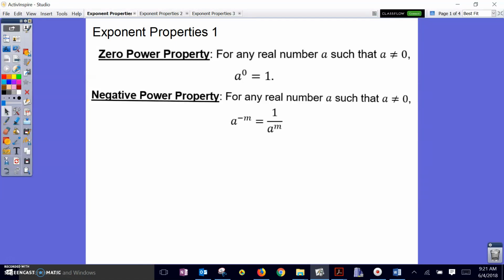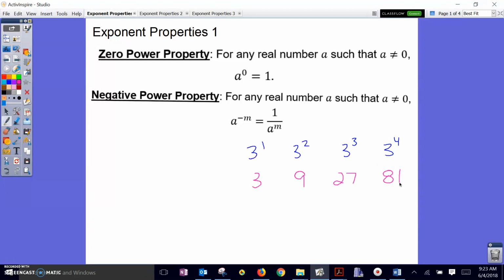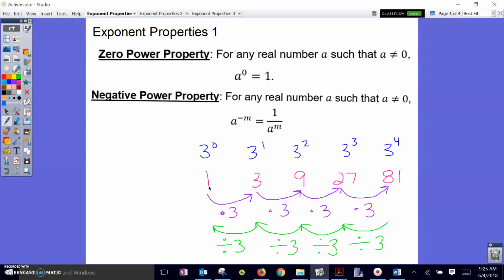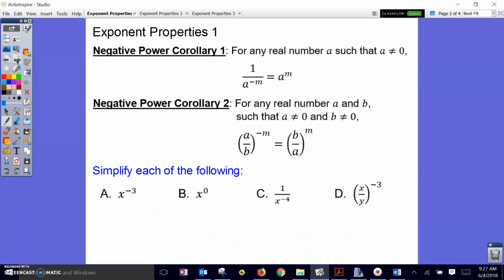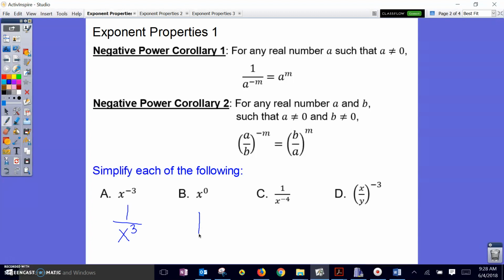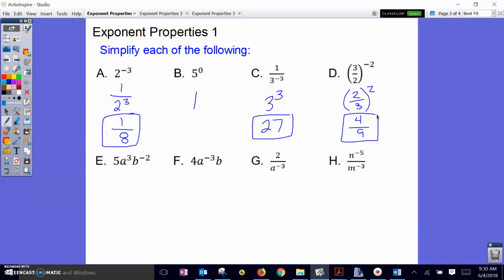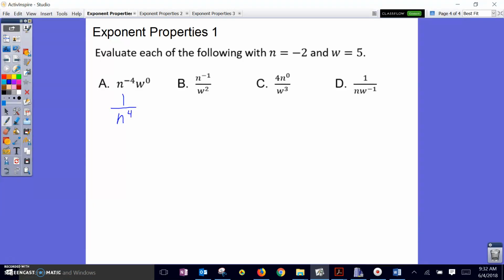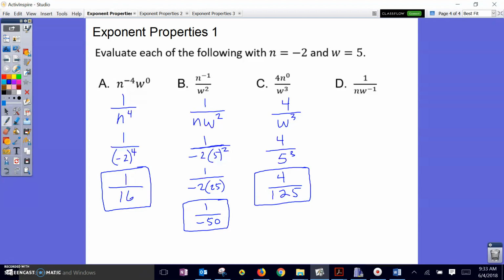Exponent Properties 1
It introduces the Zero Power Property and the Negative Power Property, and works through multiple examples of simplifying expressions using these properties.